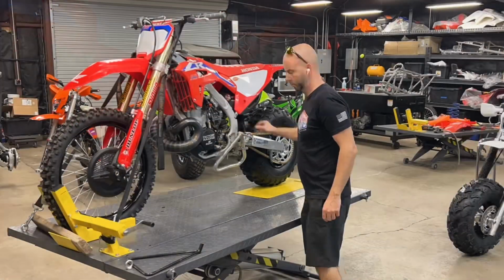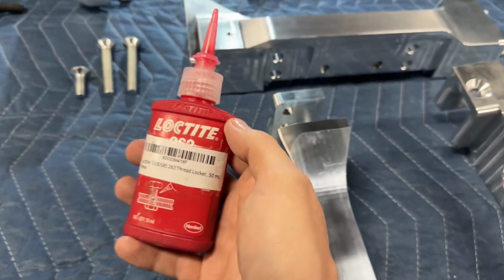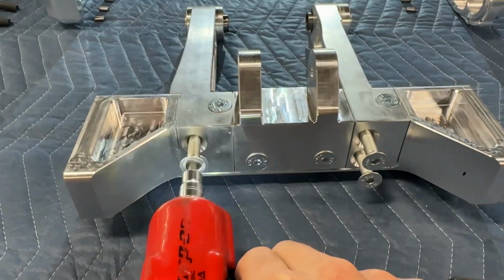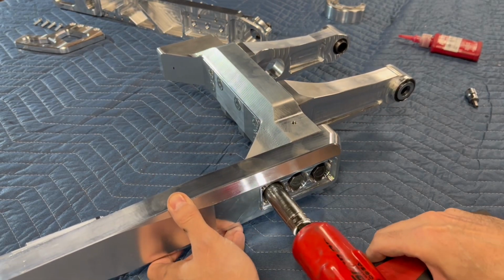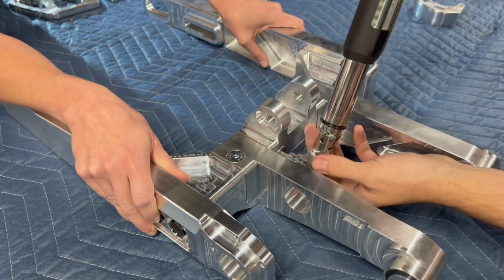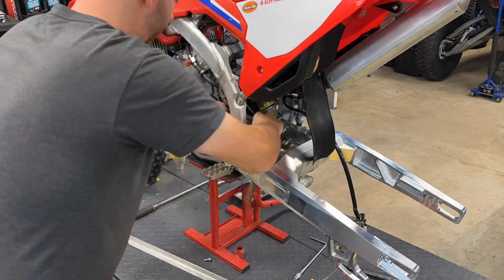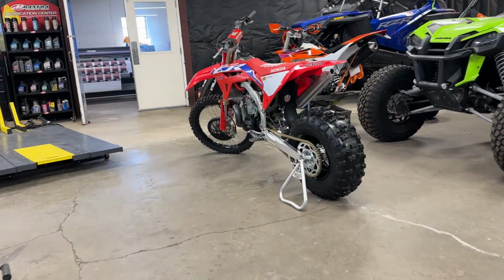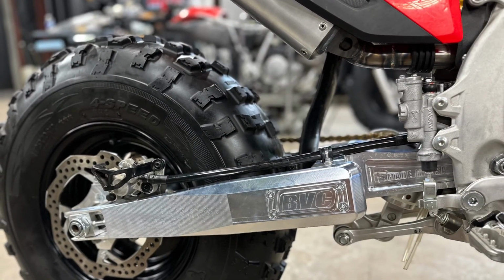Is This Too Much Traction For You?? 🤷🏼‍♂️ Honda Cr500 Dirt Bike - Big Wheel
In this video we continue on with billet swingarm discussion and part 2 of our assembly video.

2021 Honda CRF450R dirt bike with honda CR500 Swap + BVC Big wheel kit

00:00 Introduction
00:11 A look at Billet Swingarm Pieces
00:47 Assembling Billet swingarm How-To
01:10 Key Precision fit features
01:48 Jack shaft Assembly time!
02:13 Big wheel rear hub assembly
02:43 This spins nice!
03:14 Close up look at CR500 Big wheel Rear end